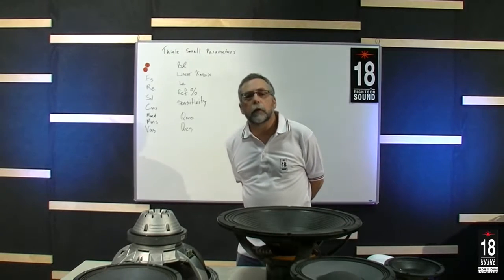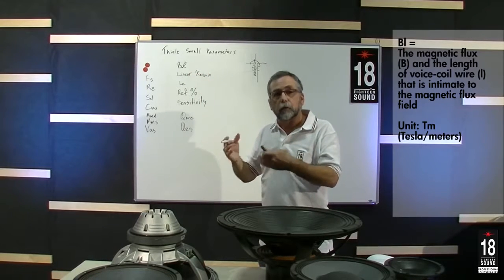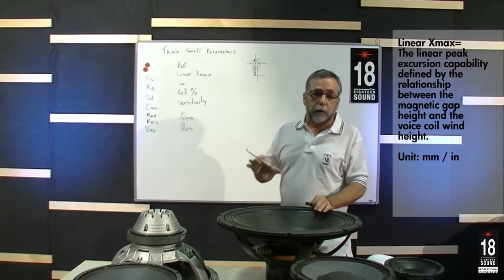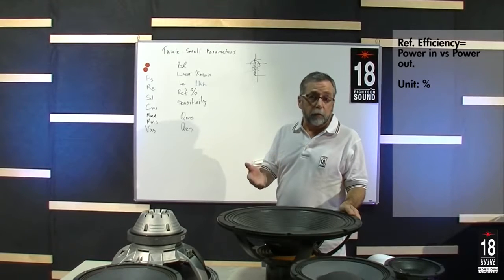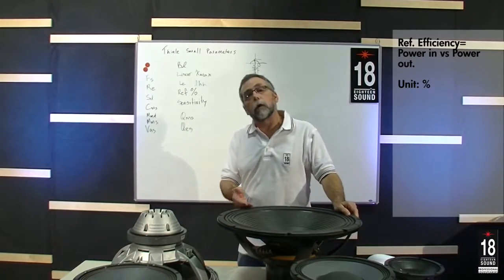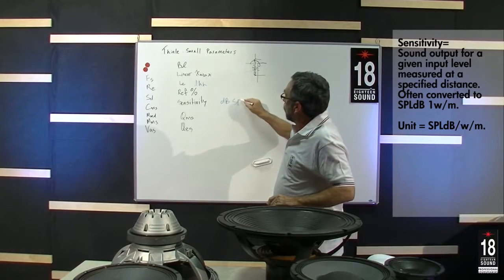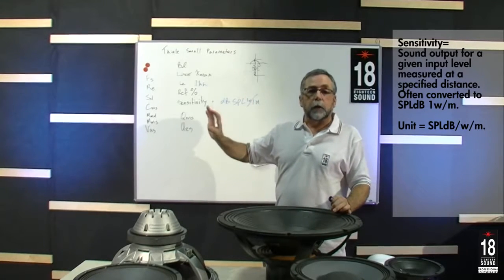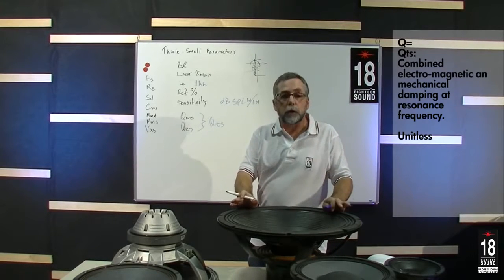18Sound Loudspeaker Lyceum Chapter 4 The Thiele Small Parameters Part 2